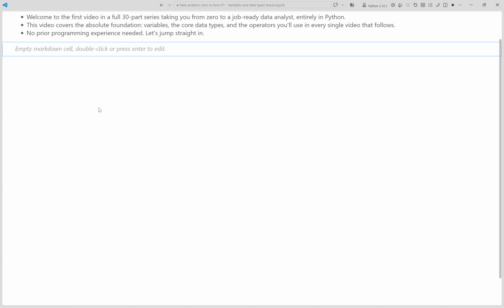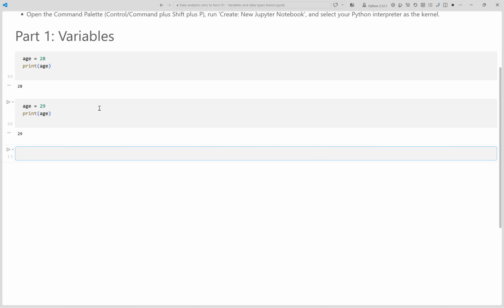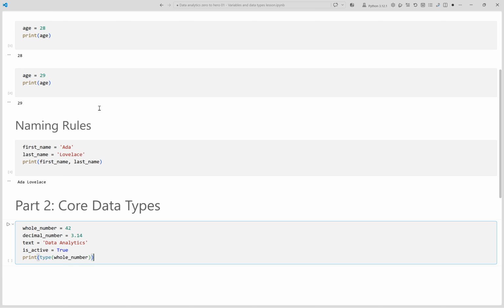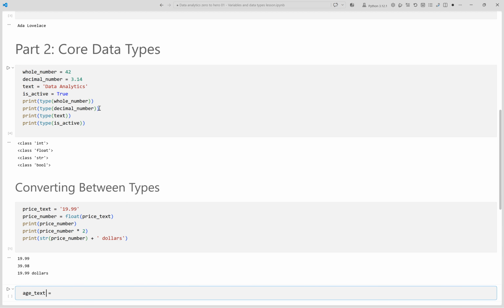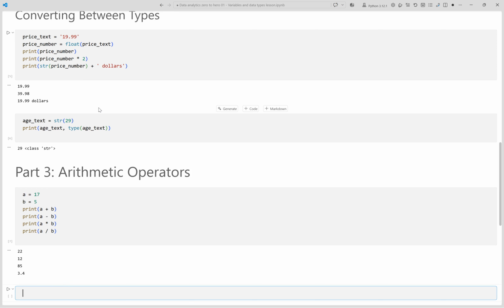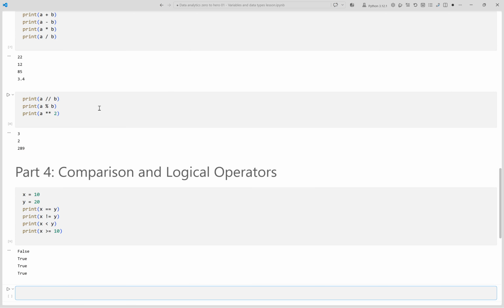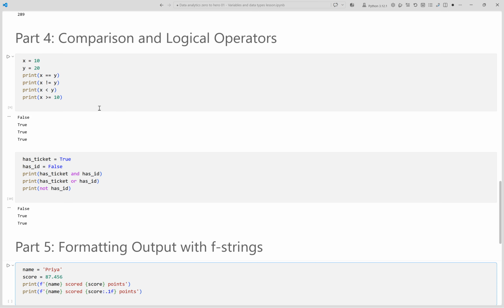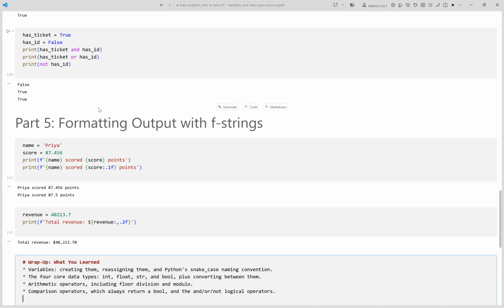Python Variables & Data Types Explained | Data Analytics #1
Everything in Python starts with variables. Get this lesson right and the next 29 get much easier.

What you'll learn:
- What a variable really is and how Python stores it
- Integers, floats, strings and booleans explained
- Mutable vs immutable types and why it matters
- Assigning, reassigning and naming variables well
- Converting between types without breaking your data
- Where each type shows up in real analysis work

This is part of the Data Analytics Zero to Hero series — watch in order to go from beginner to job-ready.